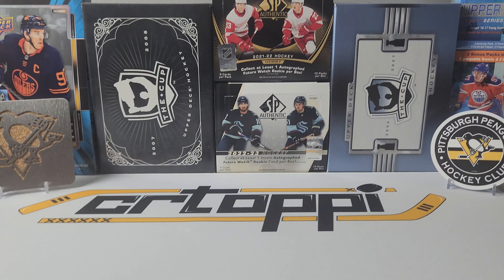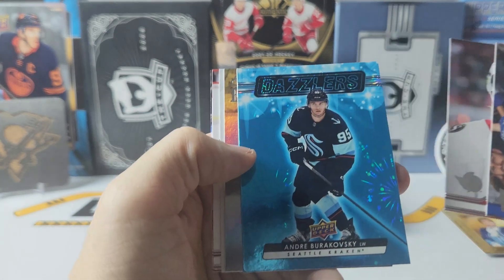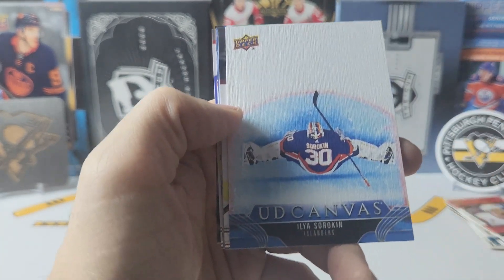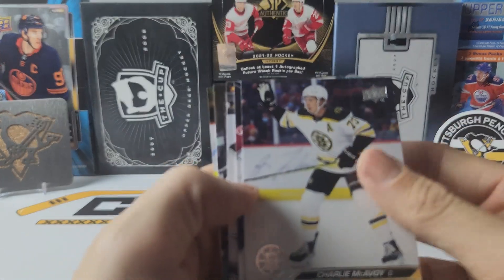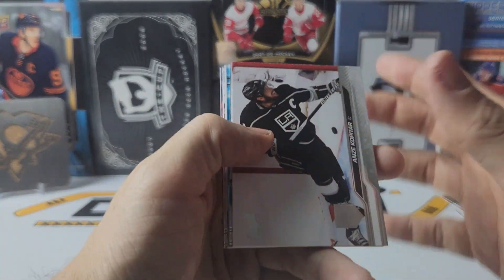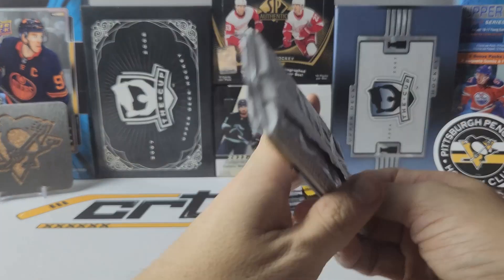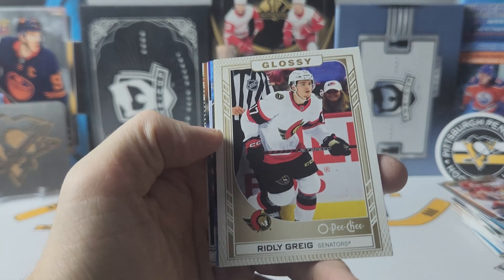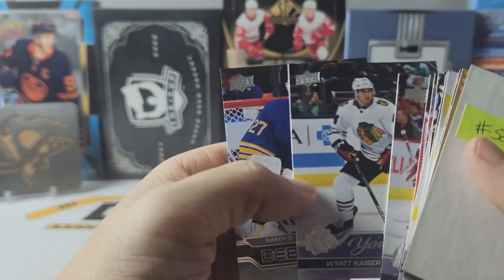PART #2 - 2023 24 Upper Deck Series 1 6 Mega Boxes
Today I will be opening the last 3 Mega boxes of the 2023-24 Upper Deck Series 1 from Black Friday